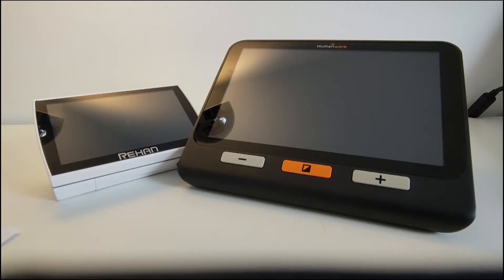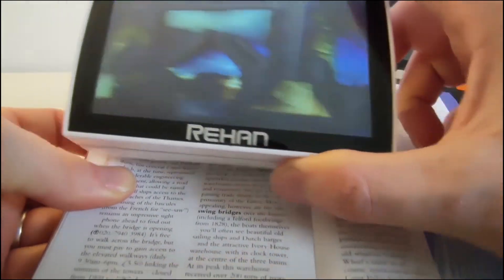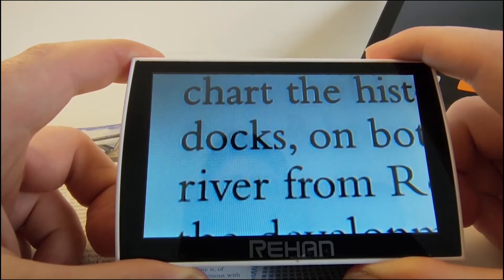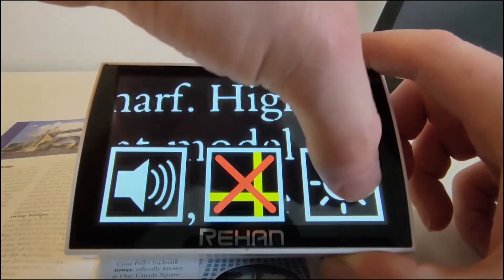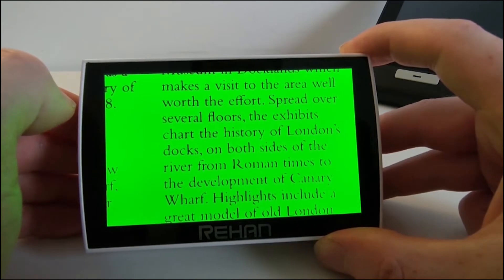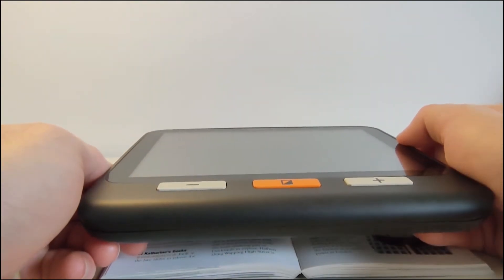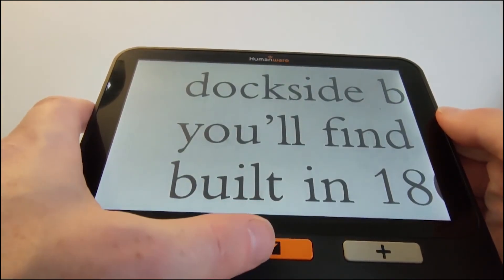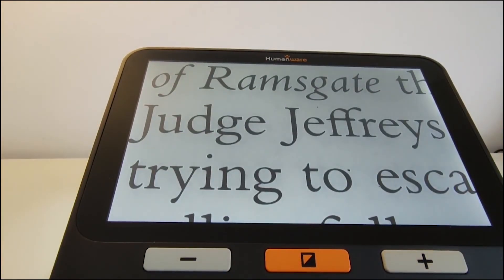Portable Digital Magnifiers